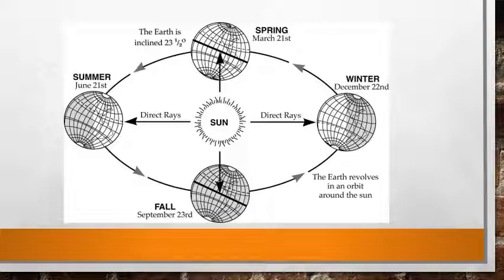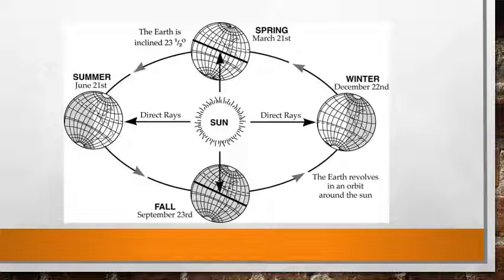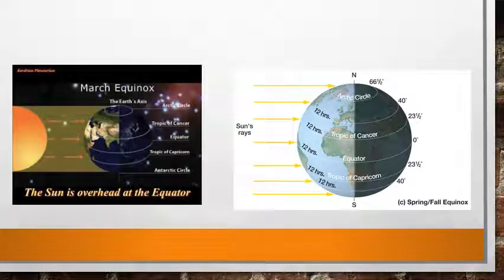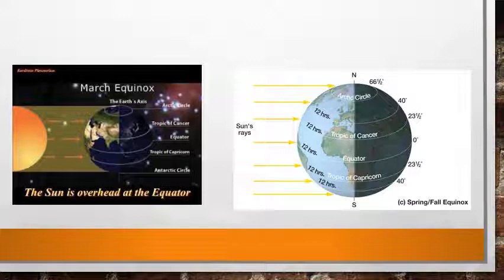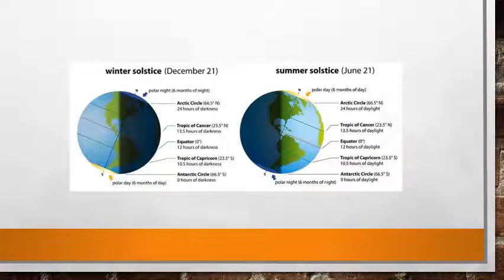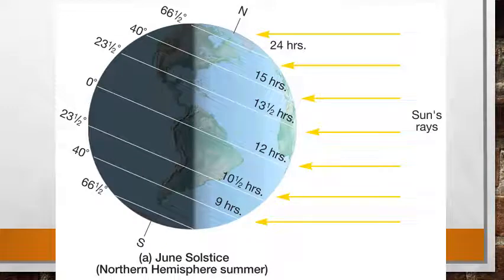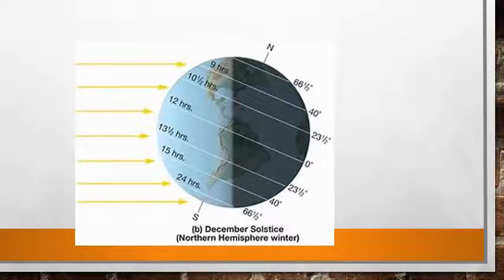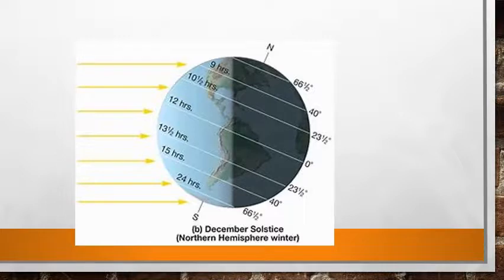SOLSTICE AND EQUINOX